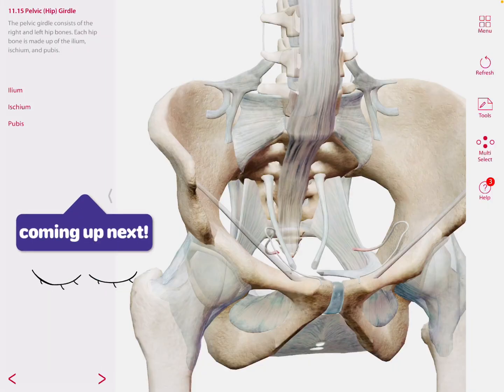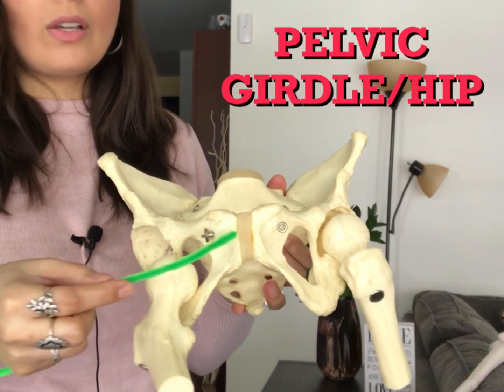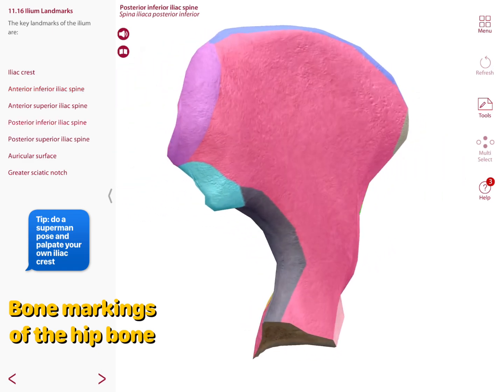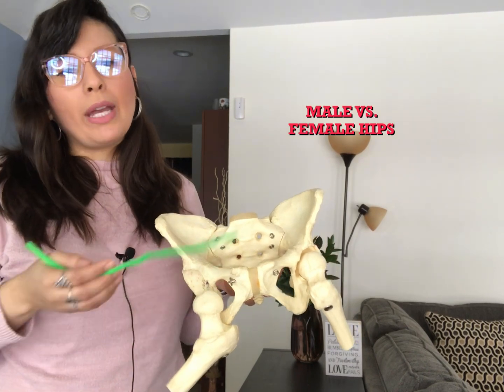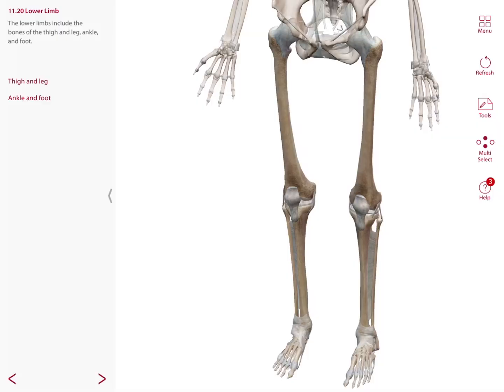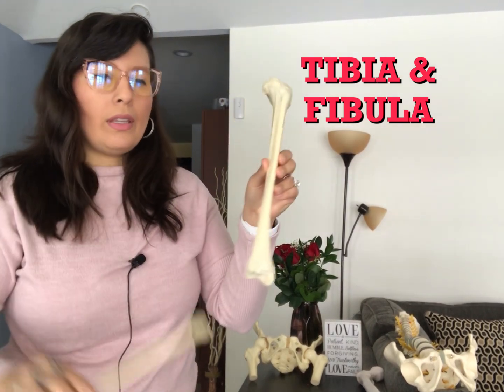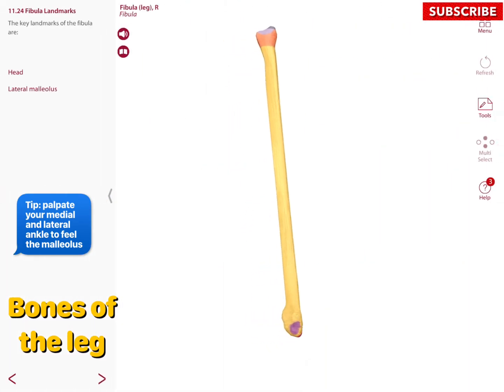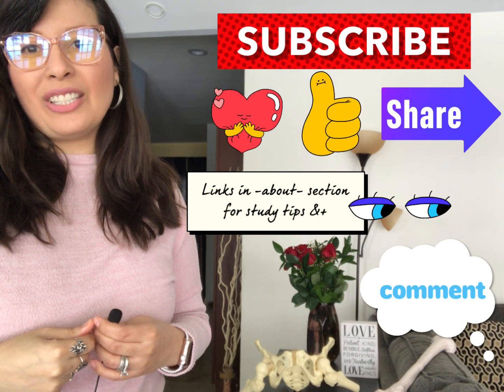Appendicular Skeleton Anatomy Part 2| Lower Extremity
This lecture video explains the appendicular skeleton. Particularly it goes over the pelvic girdle and the lower extremity bones. We discuss the hip bone, femur, patella, tibia, fibula, tarsals, metatarsals, and phalanges. I also discuss the bone markings on each bone and the general difference between male and female hips. Explained easy at the undergraduate level. References obtained from Visible Body A&P and Tortora textbook.